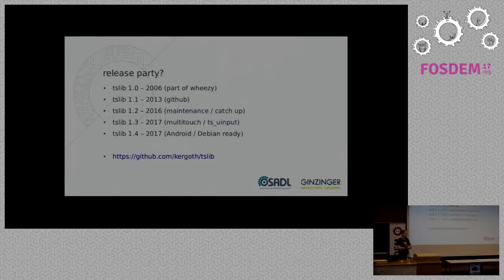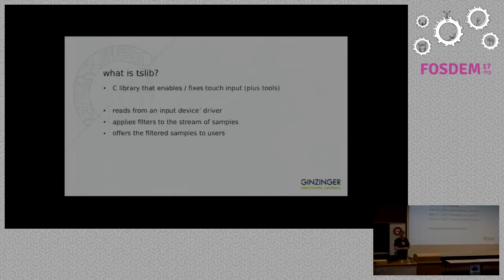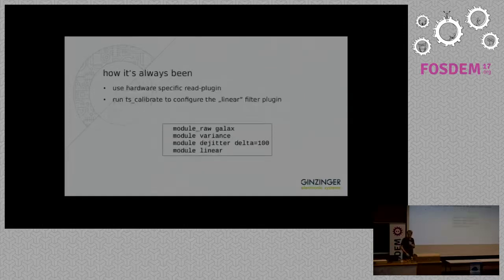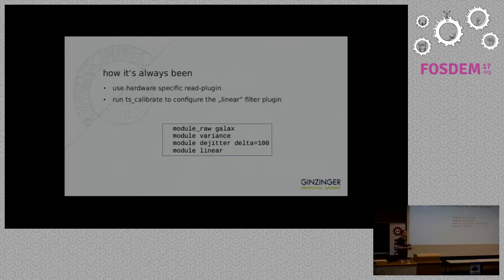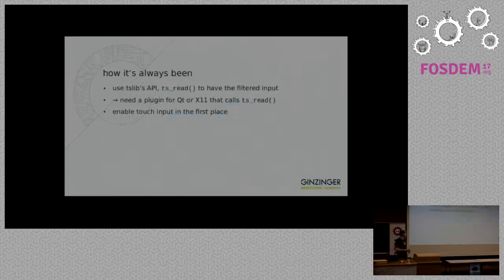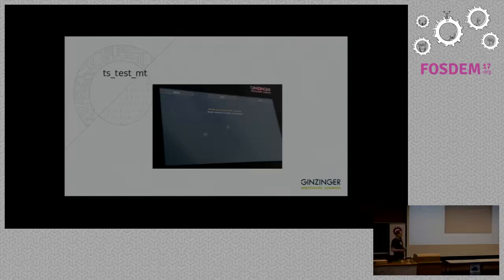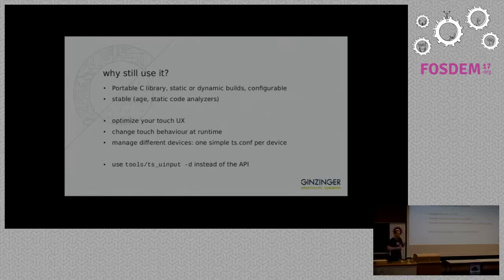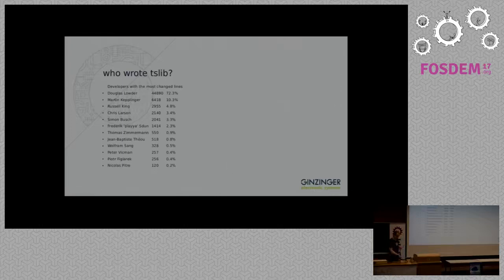FOSDEM 2017 - tslib release party.mp4